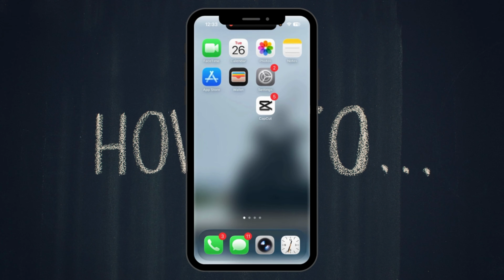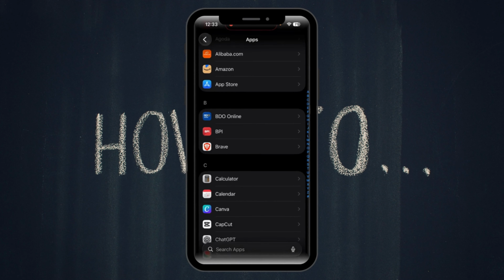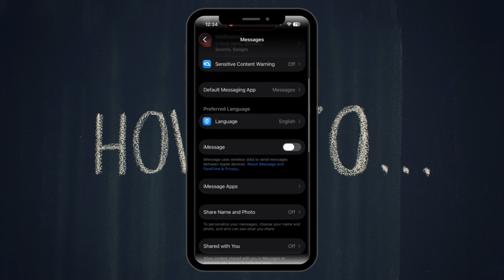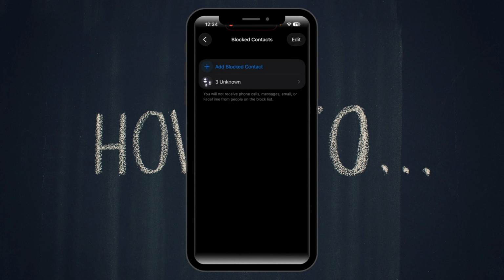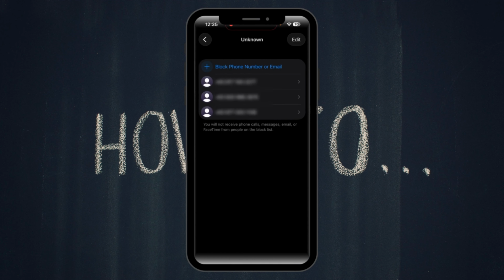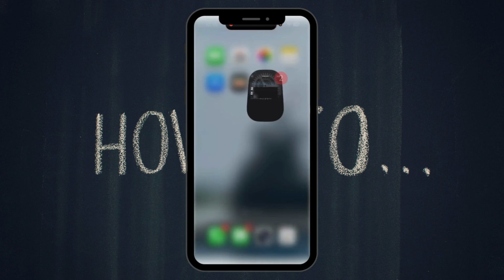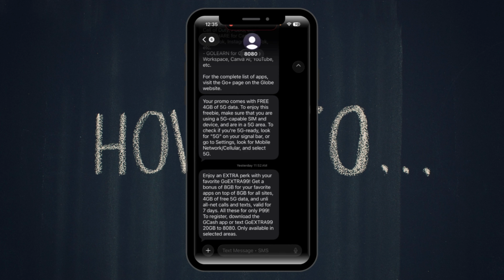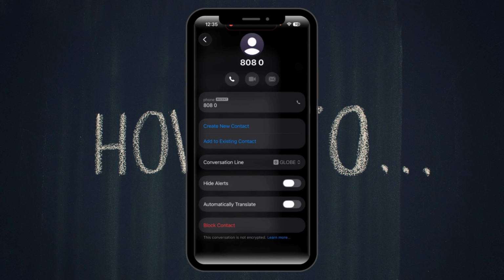iPhone Not Receiving Texts From One Person? Fix iMessage Step by Step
iPhone not receiving texts from one person on iMessage? This step-by-step guide shows how to fix iPhone not receiving messages from one contact quickly.

If your iPhone only stops receiving texts from one person while other messages work normally, follow these troubleshooting steps to restore iMessage and message delivery.

📌 What you’ll learn:
• How to check blocked contacts on iPhone
• How to refresh iMessage settings
• How to verify Send & Receive options
• How to reset message sync issues
• How to fix contact-specific text delivery problems
• Steps to get iMessages working again

This easy step-by-step tutorial works for most iPhone models and helps fix message issues from a single contact.